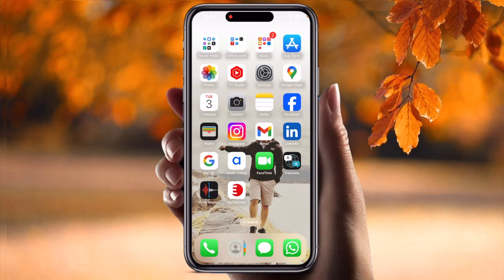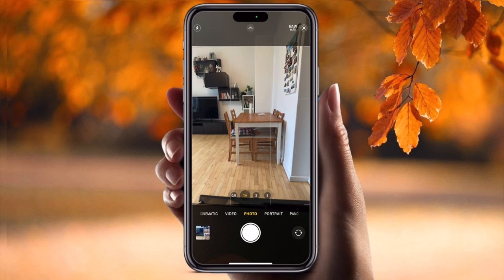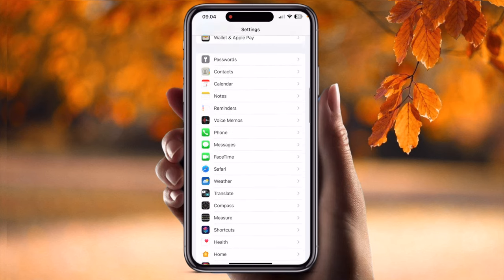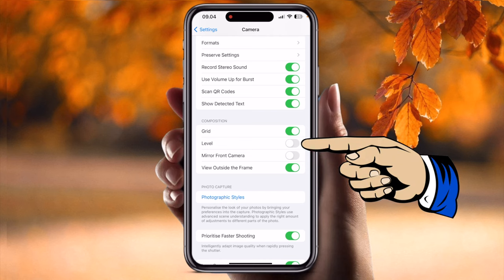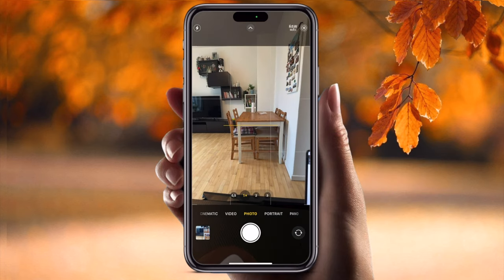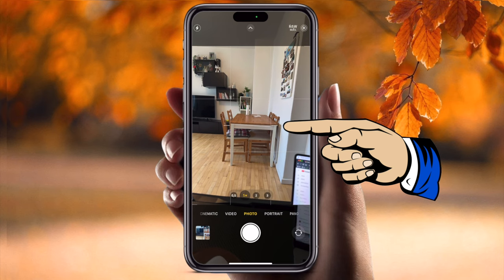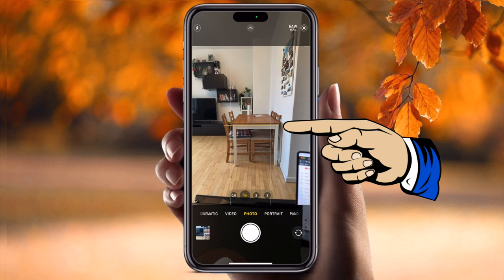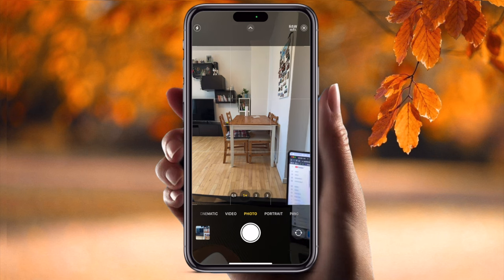iOS 17: How to Enable and Use Level in iPhone 15 Camera | Spirit level in iOS 17 Camera app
We'll see in this video, Gently rotate your phone, pausing intermittently. If you notice a thin white line appearing briefly in the center of the frame, that is the spirit level. If it doesn't appear, navigate to Settings, Camera, and turn on the Level option under the Composition menu.